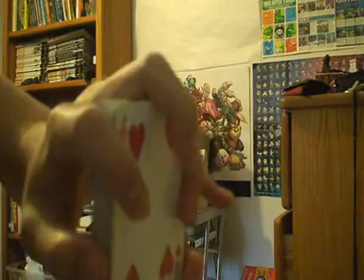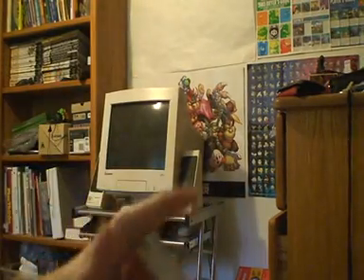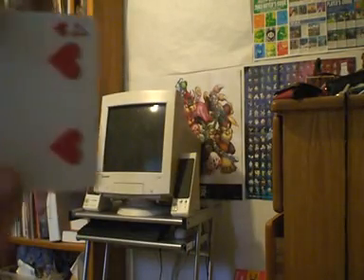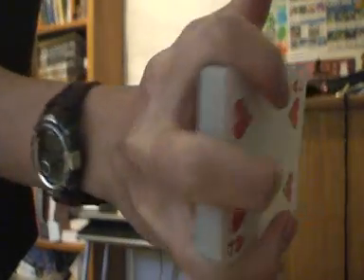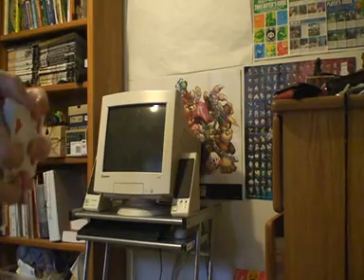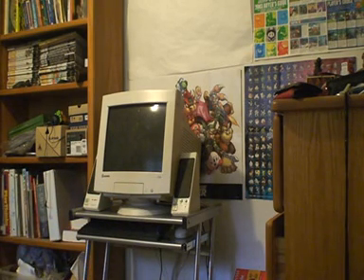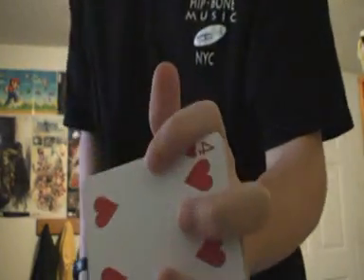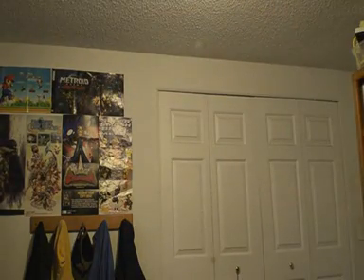Card Boomerang card maneuver - performance and tutorial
A flashy way to reveal a chosen card.

All of my youtube vids are there, and it would really help support me to continue making these magic videos. Enjoy!

for more tricks from all sorts of people.

And yes, I go by theeggman85 technically.